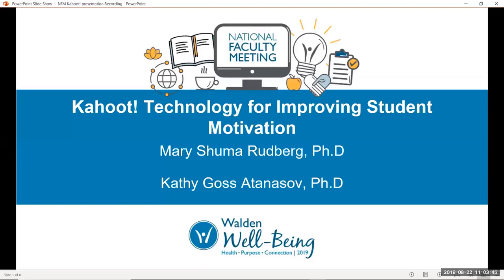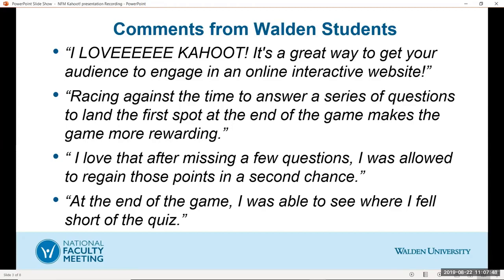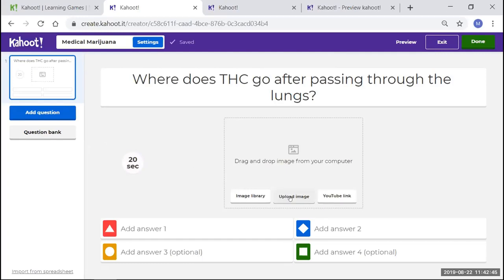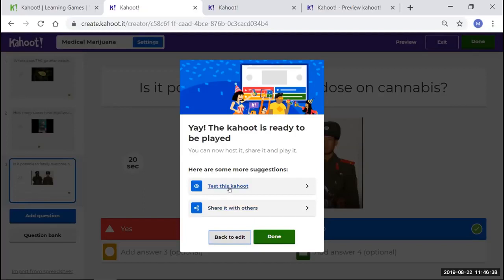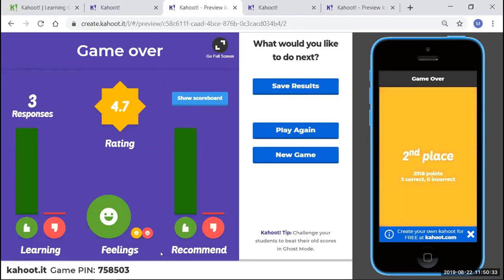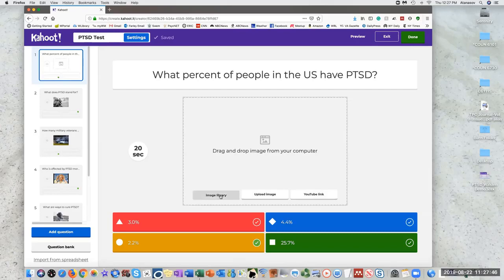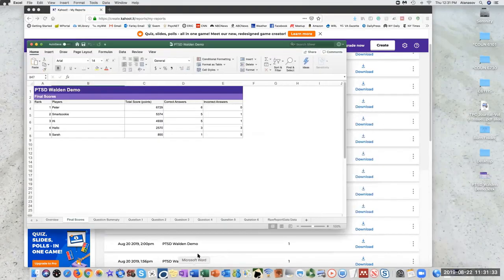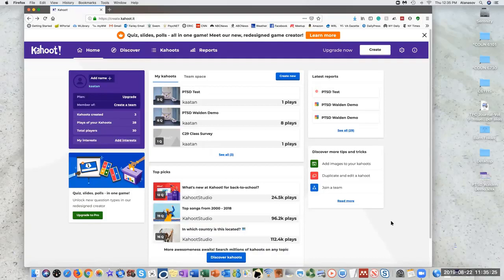Kahoot! Technology for Improving Student Motivation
Originally posted: September 3, 2019 | Summer 2019 NFM
Studies show that game-based learning can be a useful tool to inspire, motivate, aid in education, and to keep students engaged in the learning process. Kahoot! is a free application tool where an educator can create a quiz, discussion, or survey that permits the students to choose answers from a multiple-choice bank. Kahoot! can be downloaded on student’s smart phones or computers and they can receive instant gratification from their responses.